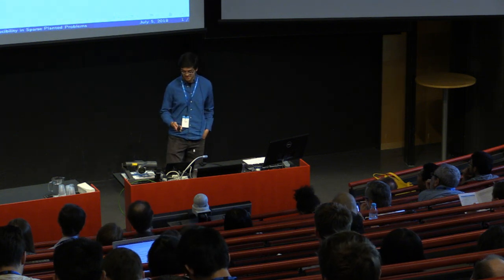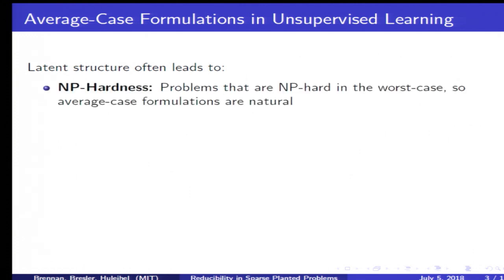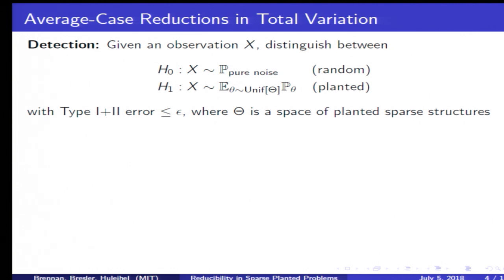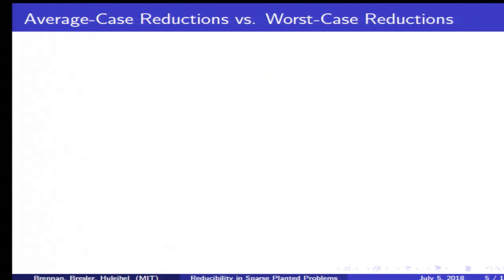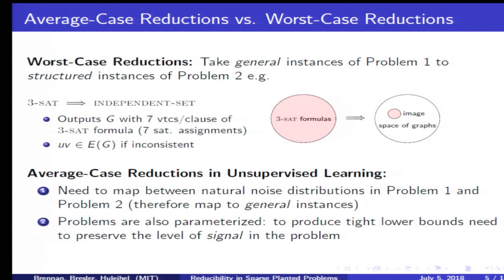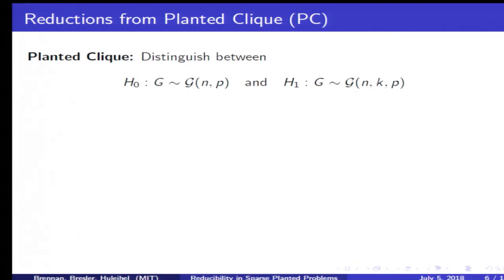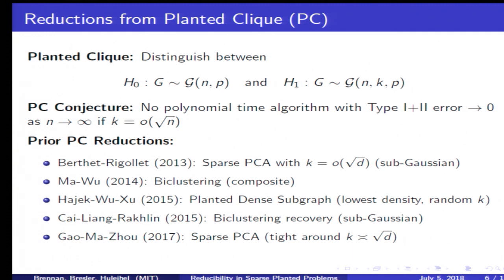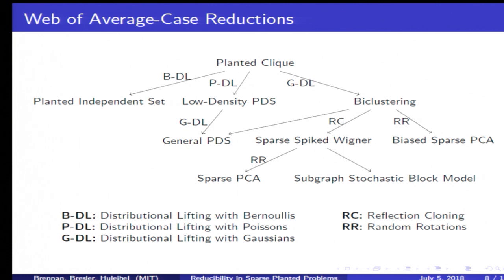Reducibility and Computational Lower Bounds for Problems with Planted Sparse Structure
Matthew Brennan, Guy Bresler and Wasim Huleihel